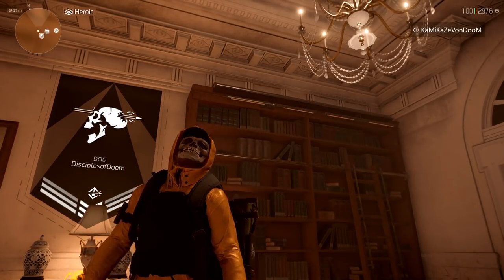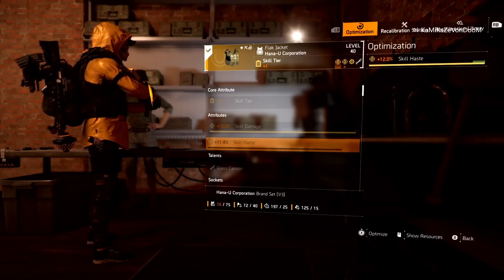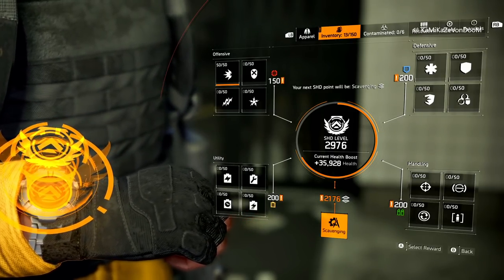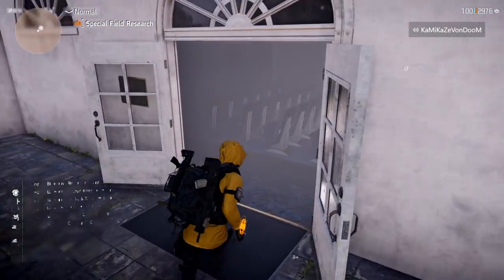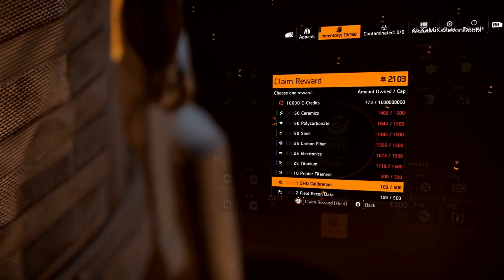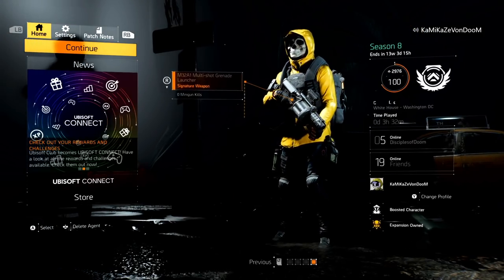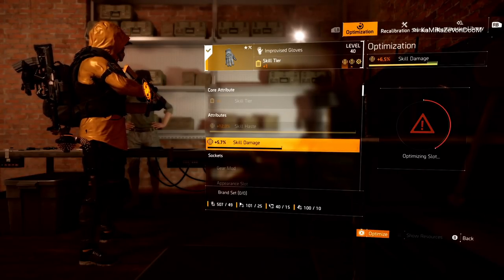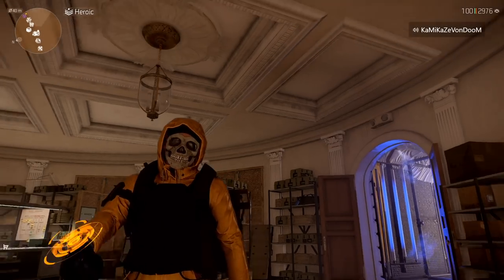MAKE A NEW CHARACTER RIGHT NOW! and here's why - The Division 2 Tips and Tricks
Why you should make a new character right now!

d(--__--)b